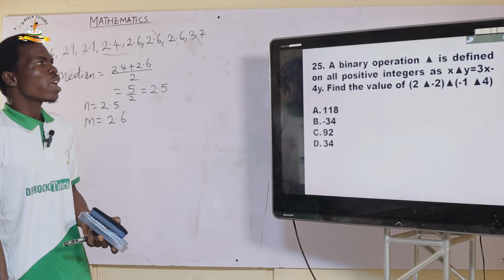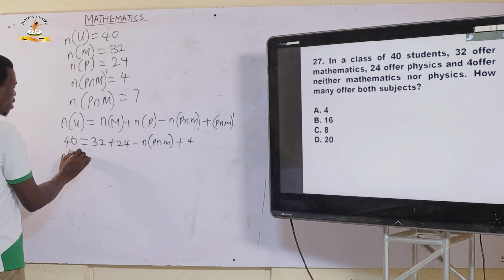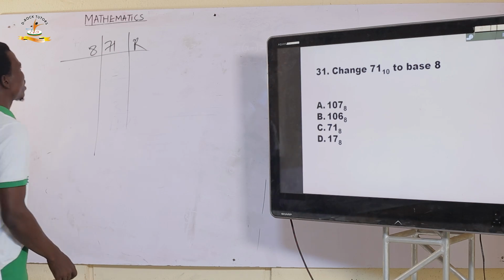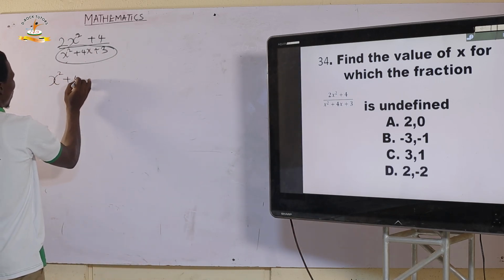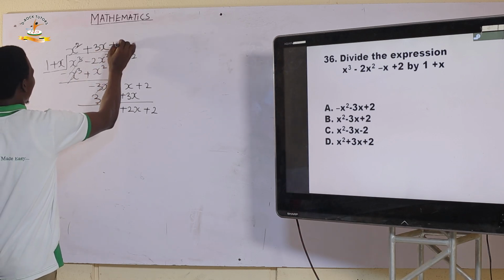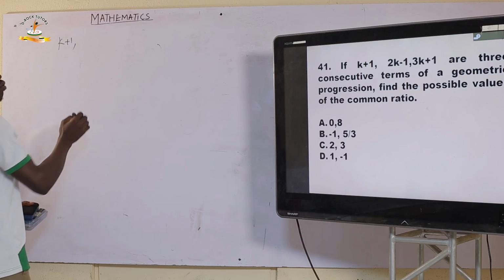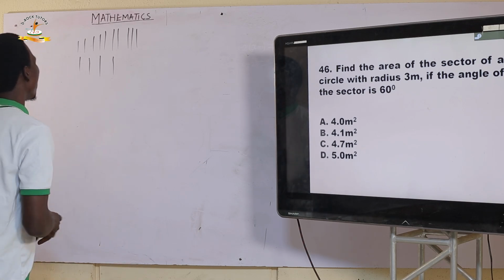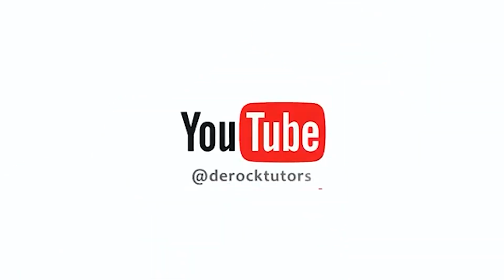JAMB 2025 MATHEMATICS POSSIBLE QUESTIONS AND ANSWERS (PART 2)